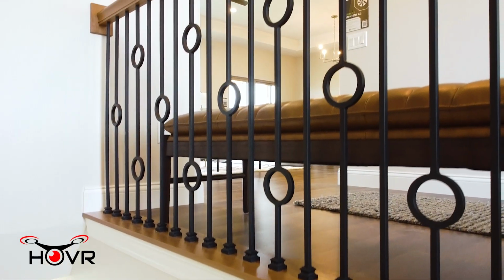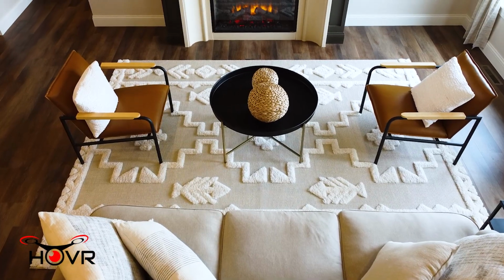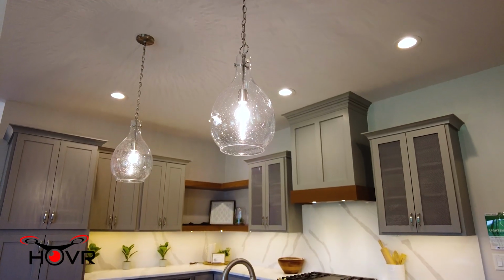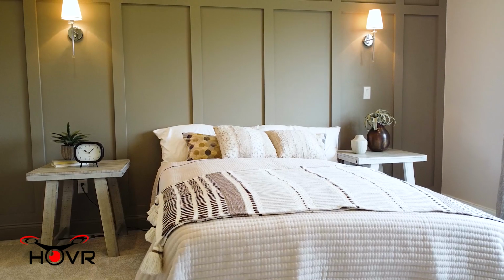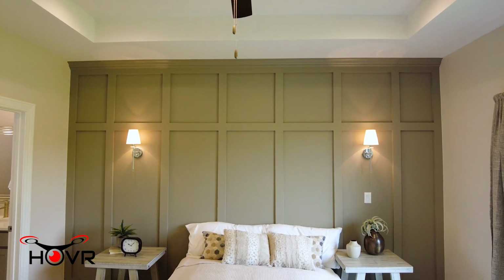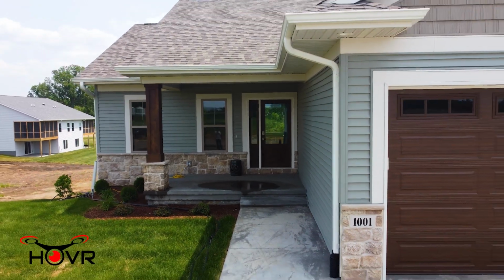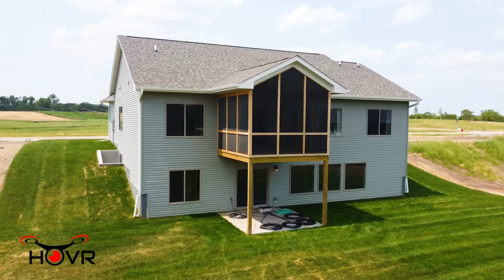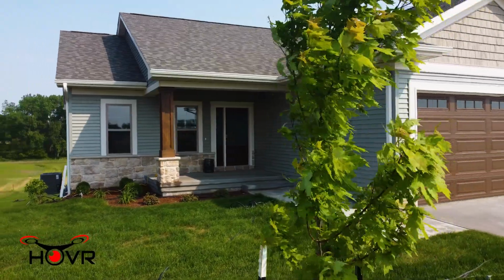Watts Group Inc. 1001 High Ridge Trail, Solon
$589,900  2,768 sq. ft.  5 bedrooms  3 baths
Single family, ranch style home with 5 bedrooms (3 on the main level), 3 full baths, large kitchen, and a spacious 3 car garage. The exterior features a stained front entry door with matching garage doors, complete with Liftmaster openers. The thoughtful design continues on the interior with a beautiful custom paneled   replace with concrete insert.
The kitchen includes a custom range hood, under cabinet lighting, and a quartz backsplash. You’re sure to appreciate the primary suite with a paneled accent wall, custom tiled shower, and spacious walk-in closet. The home is also equipped with smart home features such as a thermostat, doorbell with built-in camera, and Eero Wifi system. This one is
a must see!